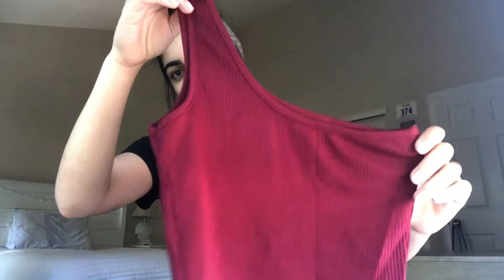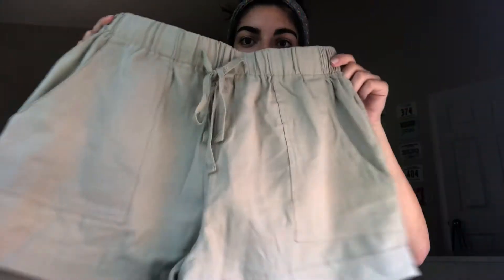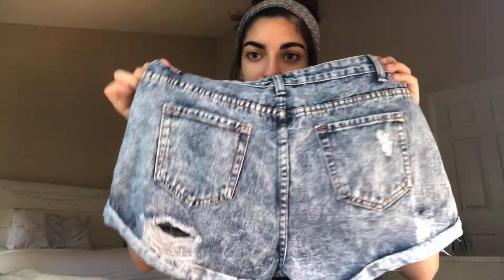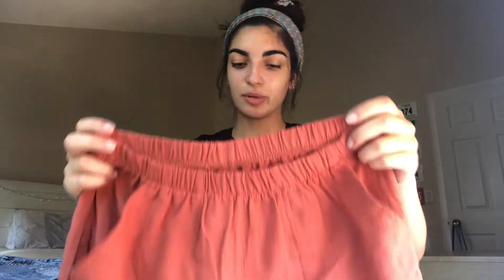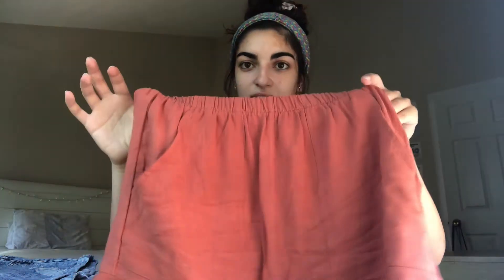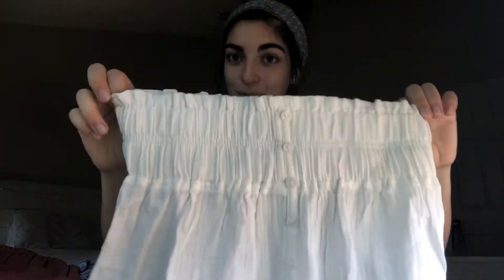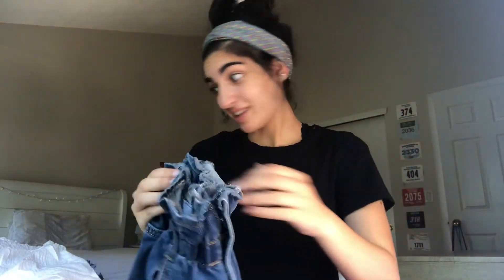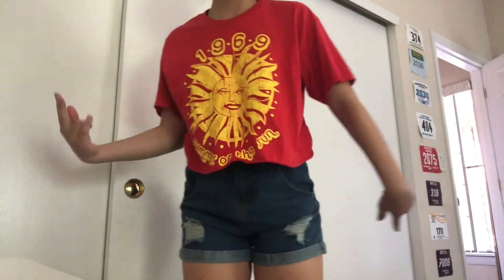amazon clothing haul *summer 2020*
one shoulder tank
green shorts
jean shorts
orange shorts
white shorts
high waisted jean shorts
tee shirt